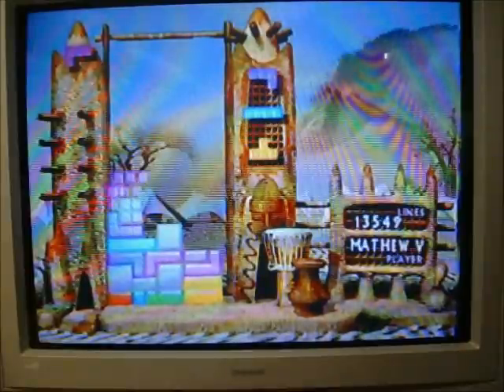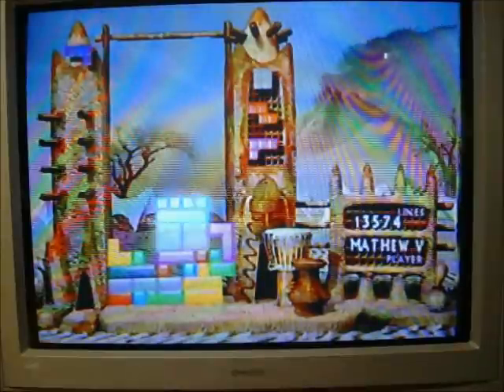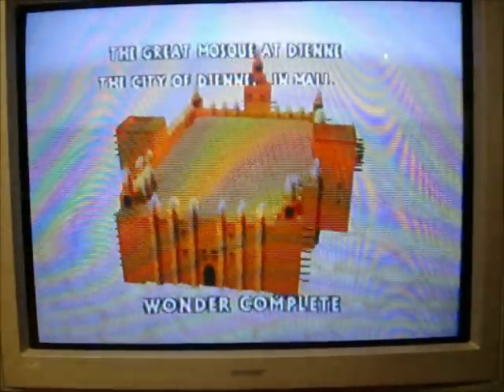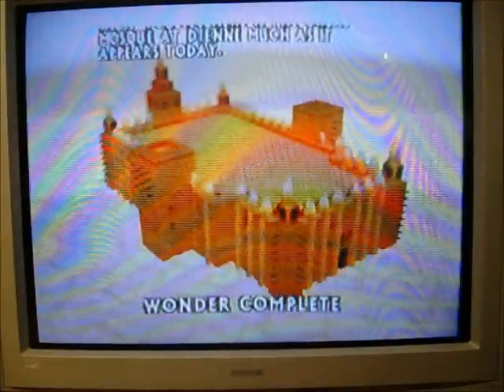Me Setting a New Record for The New Tetris for the N64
After a successful 23rd game of The Price is Right Decades for the Wii, it's now time for a new kind of video that I've never done before on my channel.  For years, I've had the game The New Tetris for the N64, in which you have to unlock all the 7 wonders of the Ancient World.  Anyways, I started this game last night, and I ended up stalling the game at midnight because it was getting really late.  If you notice, I have a BIG score right now... which stands at 12,938 lines; my prior best score was over 7000 lines set some years ago.  Last night, I erased that feat, and ended up scoring over 8400 lines before I had to stall for the night.  I resumed playing and ended up making it to over 10,000 lines... and I just kept going on and on and on... to get to where I am right now.  I needed over 8900 lines to unlock the African wonder, and I've already surpassed that with the number I'm at right now.  As mentioned before, I am at 12,938 lines, and that's where I'm going to pick up.  The speed the game is going at is through the roof right now, but I'm able to compensate with it.  How much lines will I be able to make?  Is it possible I could make it to 15,000?  You'll have to watch to find out.  Enjoy.